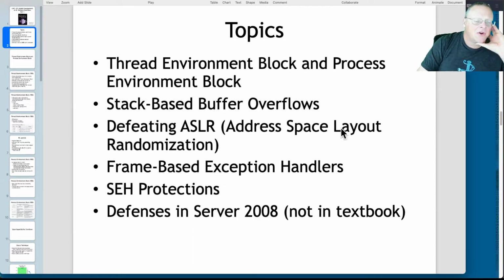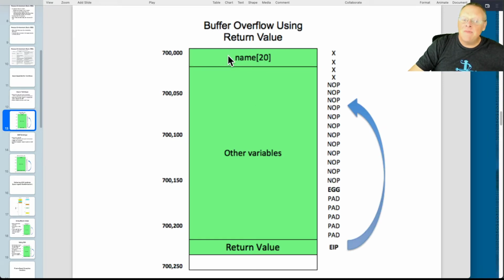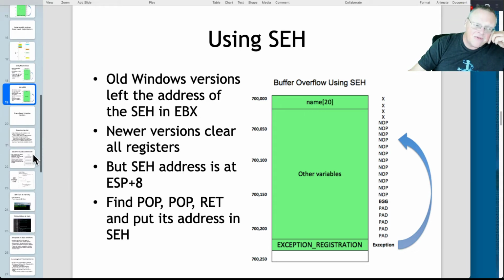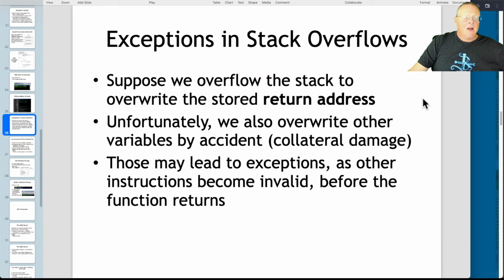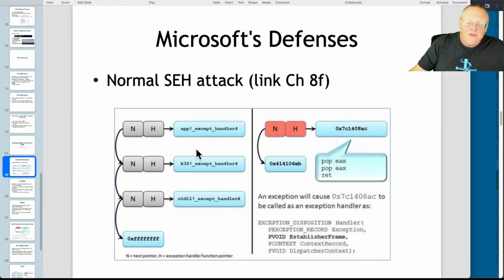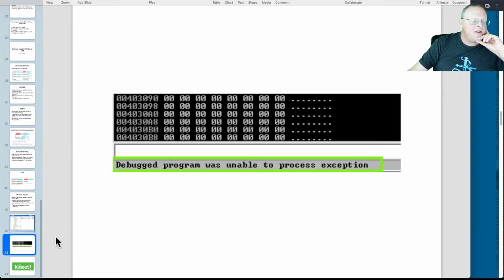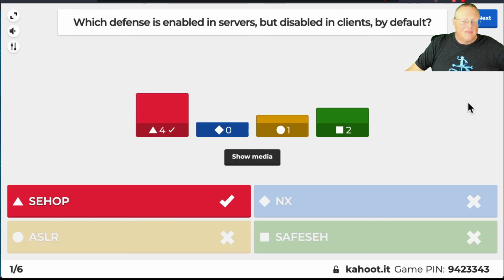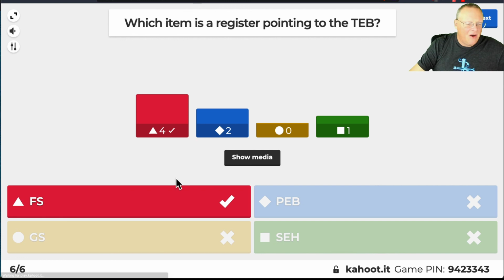Ch 8 Windows overflows Part 1